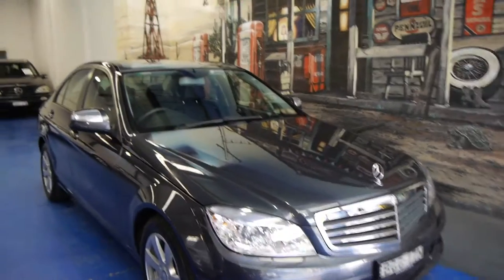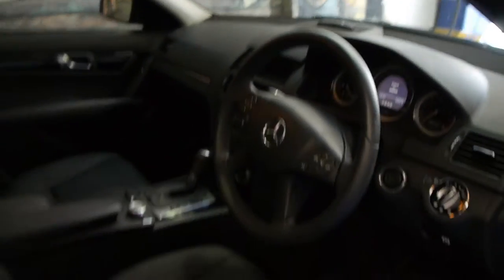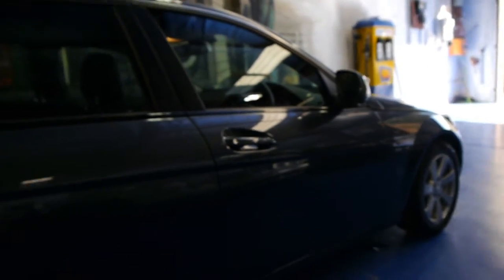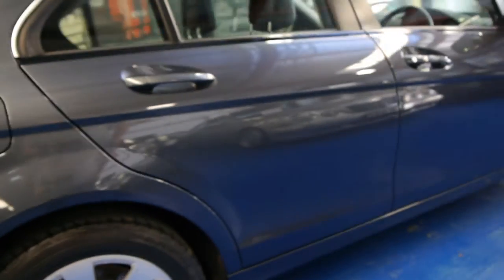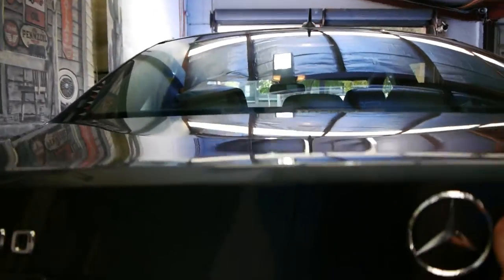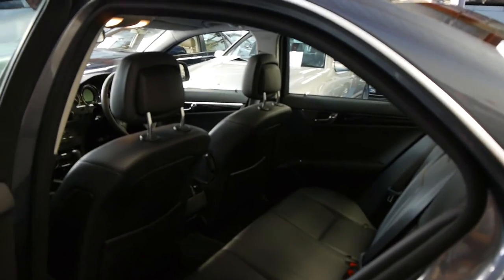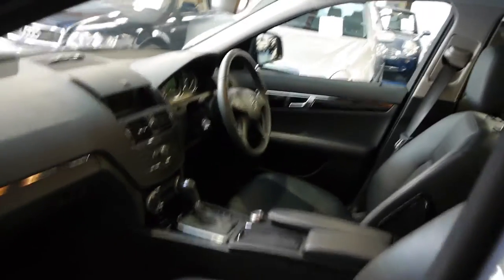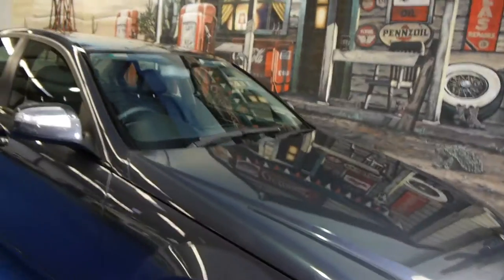Oldtimer Centre - Marrickville NSW